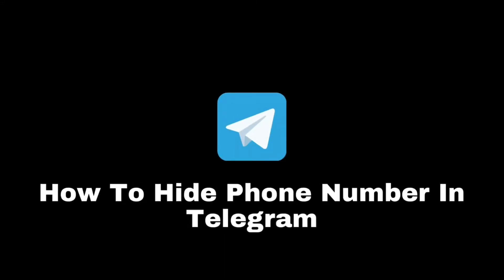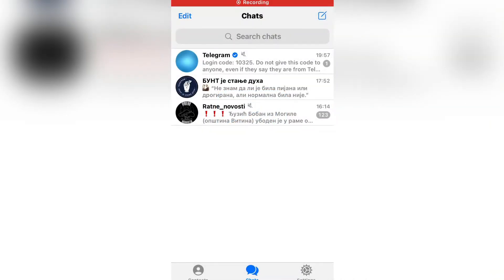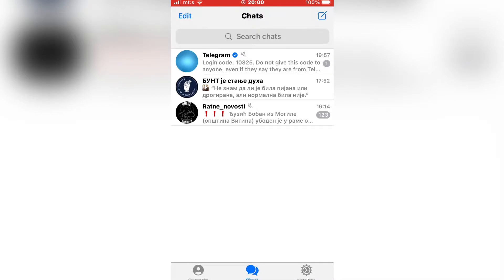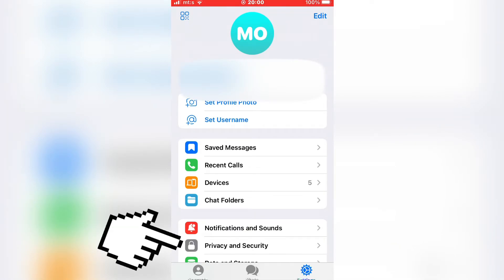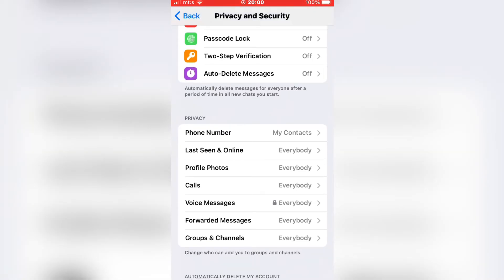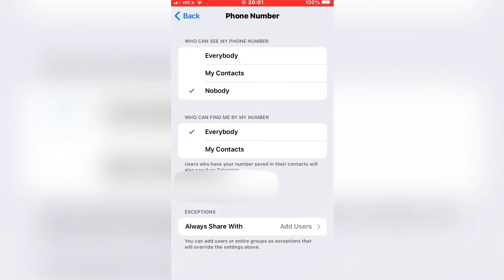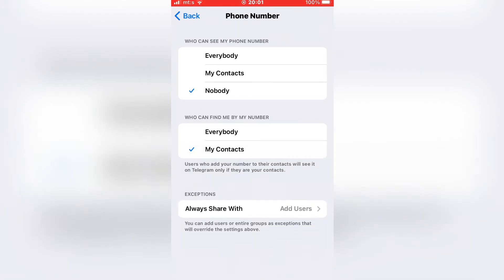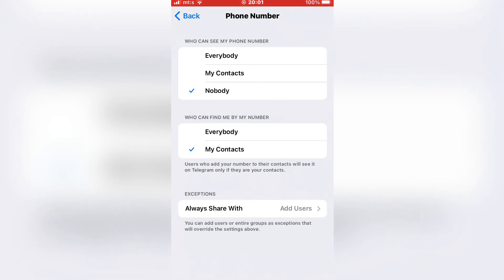How To Hide Your Phone Number On Telegram (iOS & Android) [2023]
Let’s learn how to hide your phone number in Telegram on both iOS & Android. So if you want to make your phone number private, you cane to the right place.